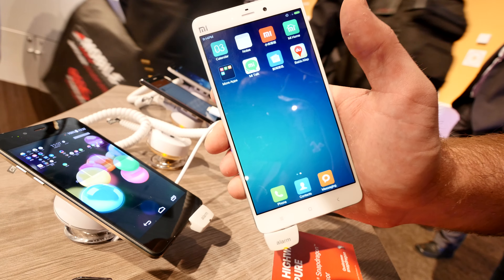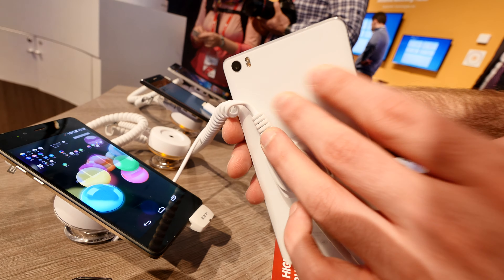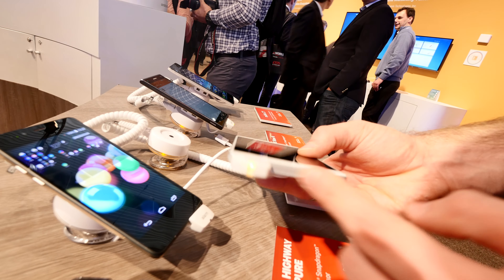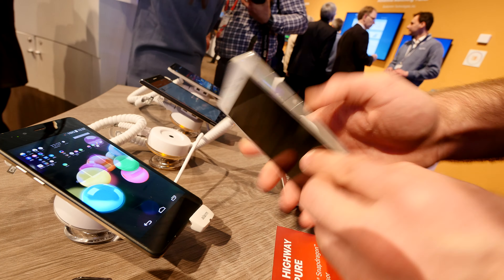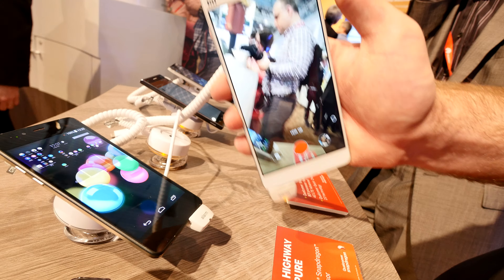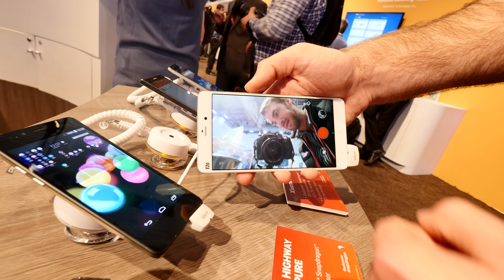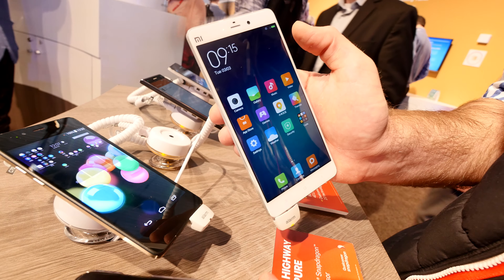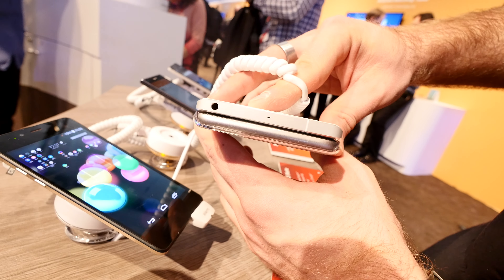Xiaomi Mi Note Hands On [4K UHD]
- Xiaomi Mi Note Smartphone in a short Hands On in Barcelona at the MWC 2015. Great Device with beautiful design.